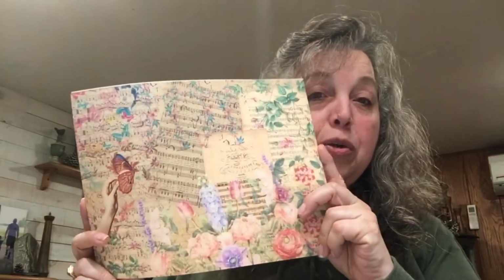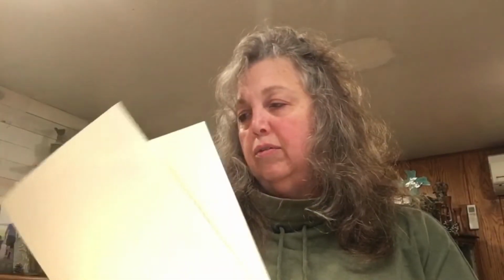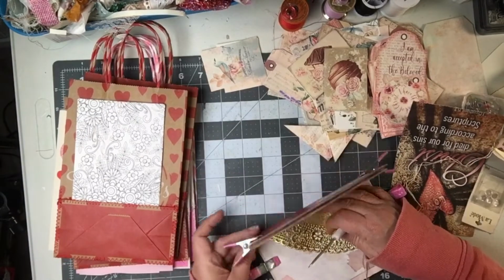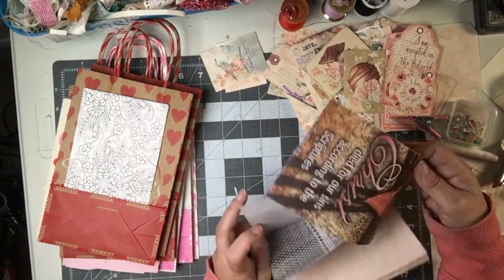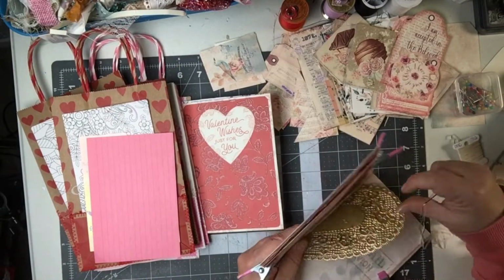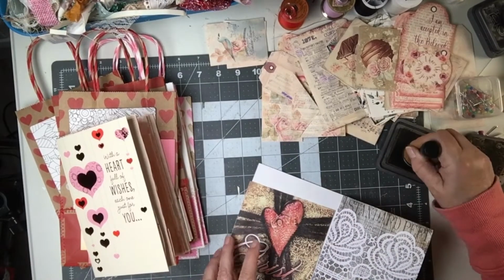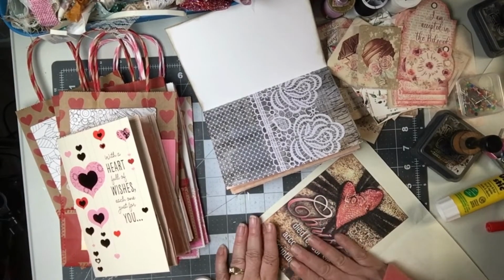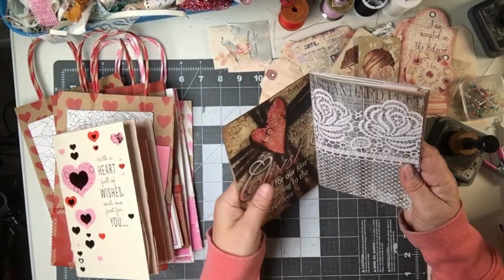Valentine books part 2 binding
Binding starts at 6:19